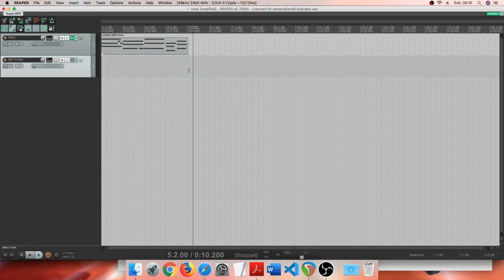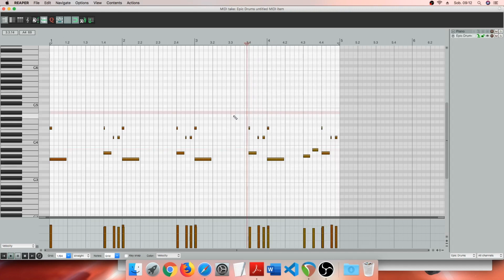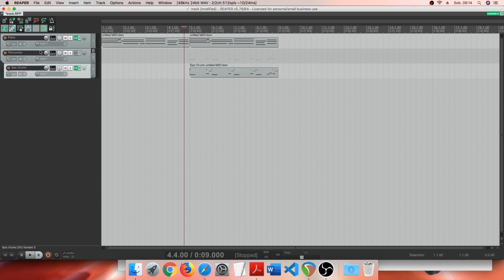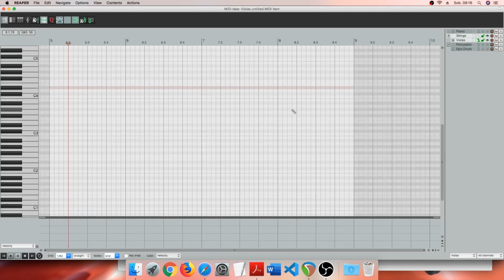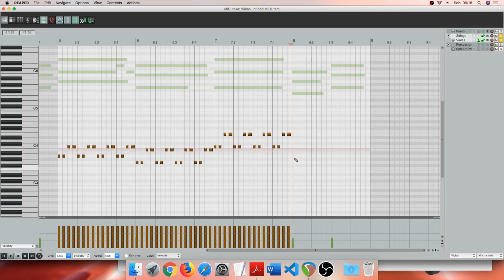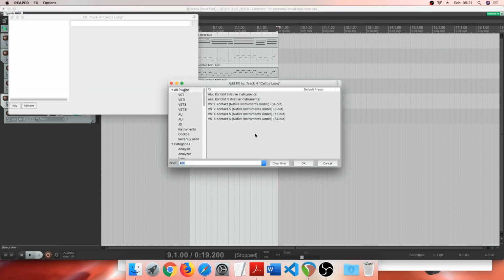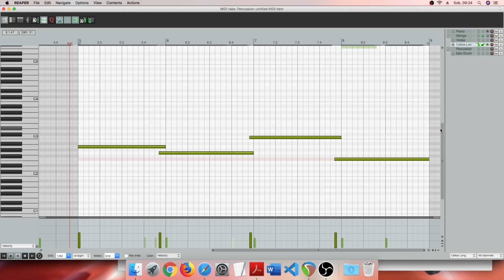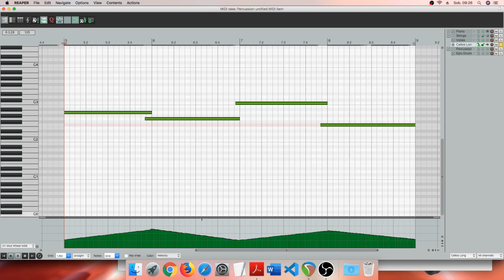How to Make Epic Orchestral Music - Part 2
This is the second video for my „How to Make Epic Orchestral Music” course, which is a text-based series of tutorials available for free on my website. This video explains what we’re going to do and covers practical work explained in „Part 6” of the text tutorial series.

We'll add some rhythm and some ostinato on strings.

Read parts 1-3 to learn the basics (hardware, software), read part 4 to learn how to create a basic piano piece.